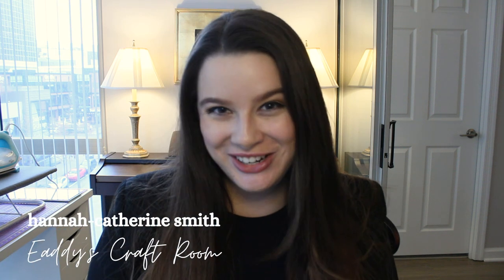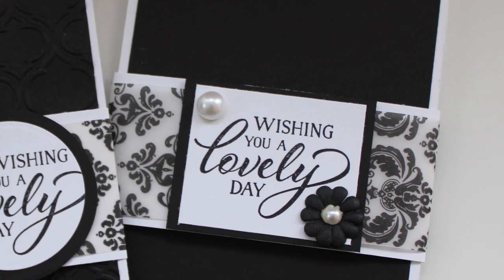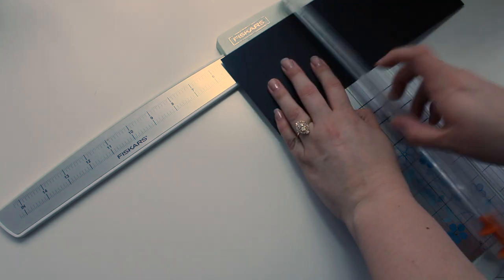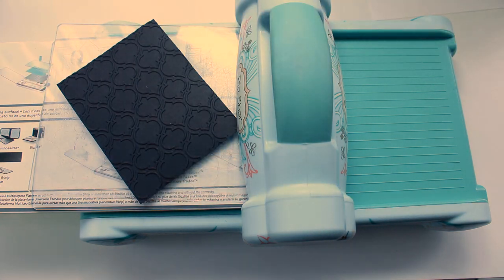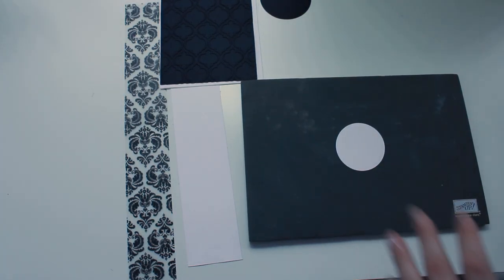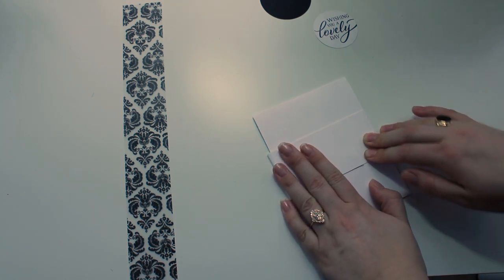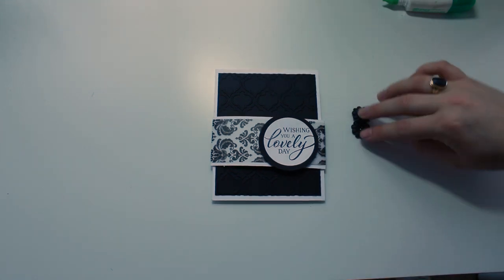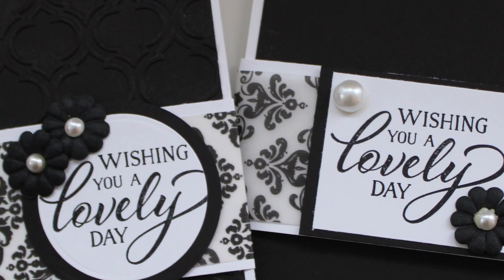Let's Make a Black & White Card! | Shop Your Stash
Today I'm determined to make something beautiful with a black and white vellum paper that's been sitting in my stash for years. In this video, I'll walk you through how I made a card that can be customized for any occasion! Plus, I'll show you how to make a beginner-friendly option that doesn't require any fancy materials.

Materials & Dimensions:
1 sheet of white card stock
1 sheet of black card stock
1 sheet of black and white design paper
Stamp with a sentiment of choice
Ink pad of choice
Flower & pearl embellishments
Adhesive
Paper trimmer
(Recommended Items)
Embossing/die cut machine
Embossing folder
Circle punches or die cuts
Bone folder/scoring tool

White Paper: 4.25x11" for card base, 2x11" for bellyband base
Black Paper: 4x5.25" for card accent
Design Paper: 1.75x11" for bellyband accent